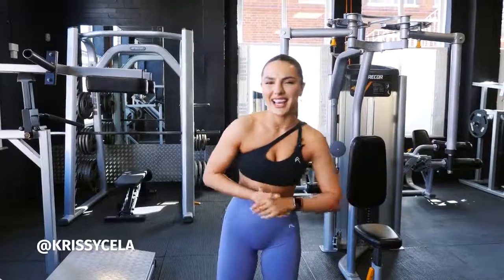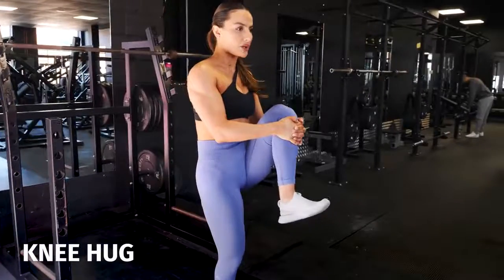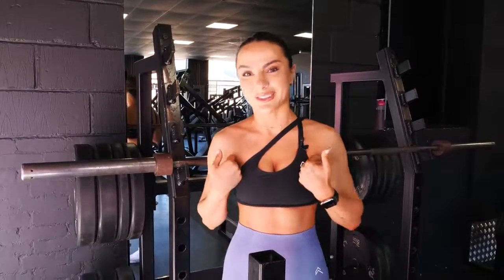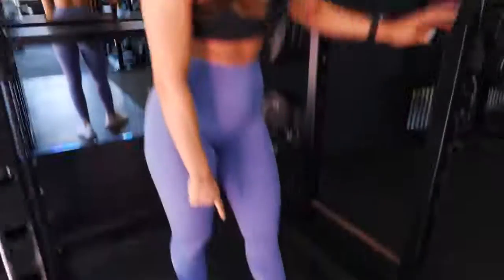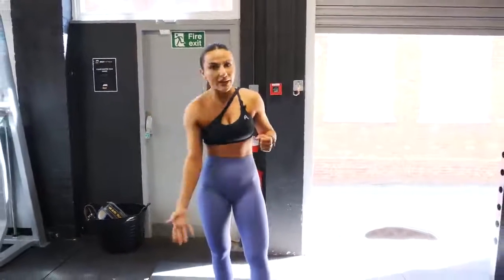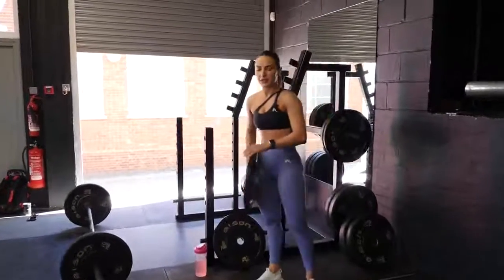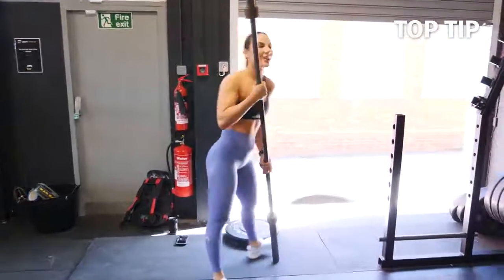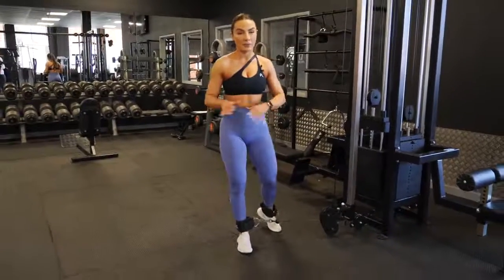the perfect workout 2022💪🔥